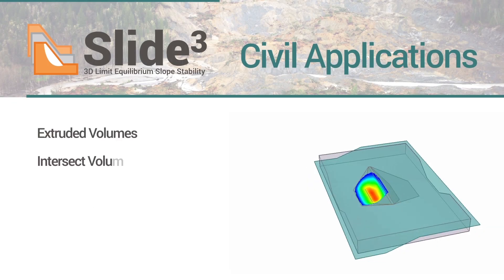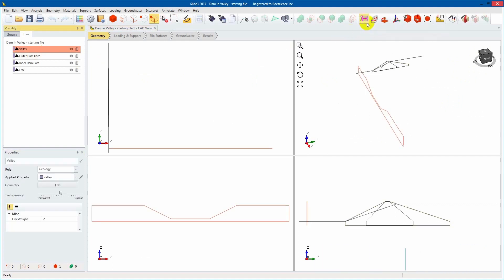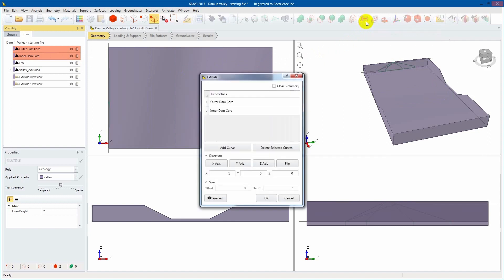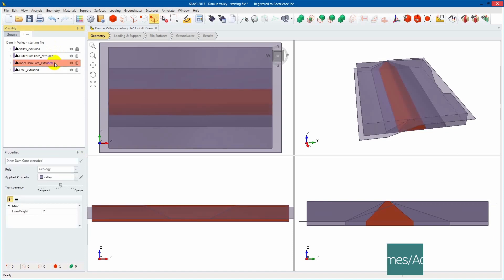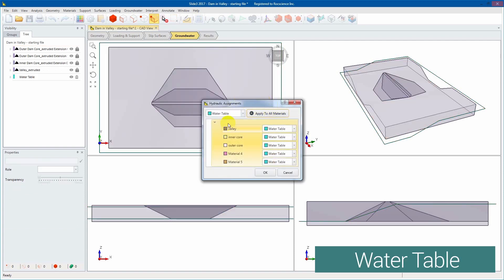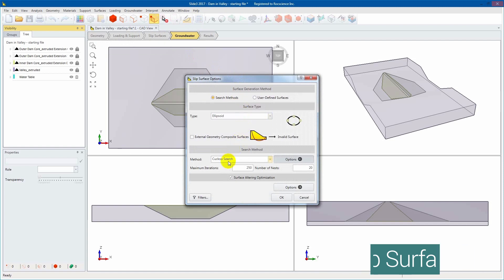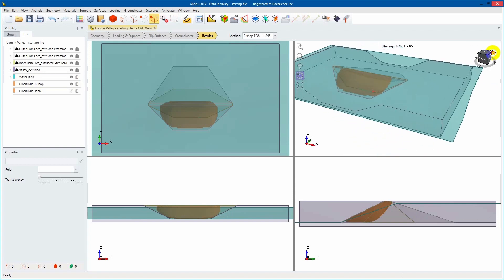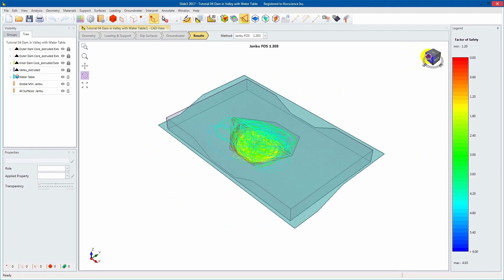Slide3: Modelling a Dam in a Valley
Learn how to model a 3D dam in valley in Slide3 2017. Slide3 is Rocscience's new 3D Limit Equilibrium Method software for slope stability analysis.